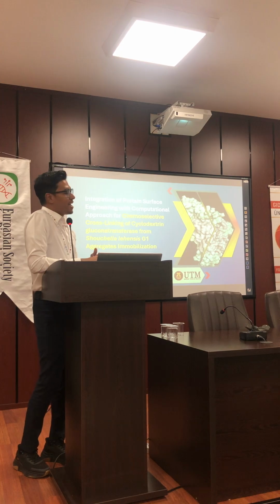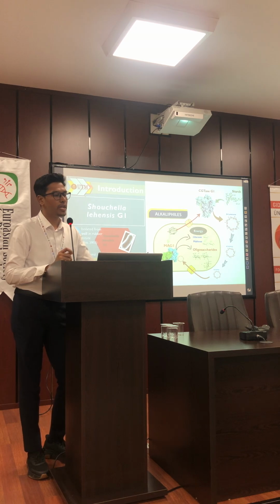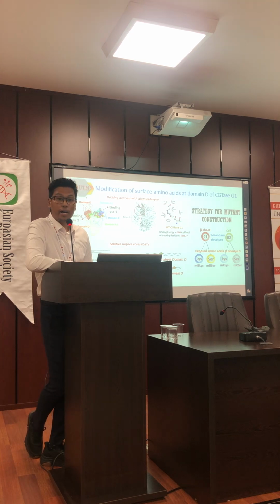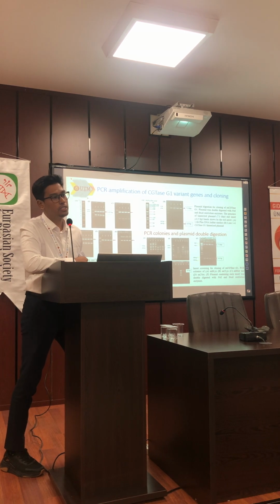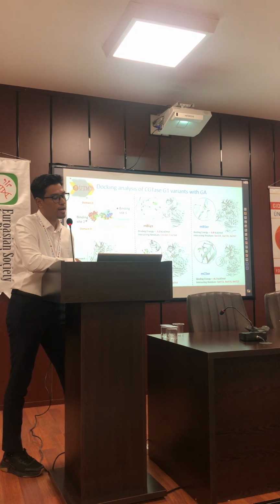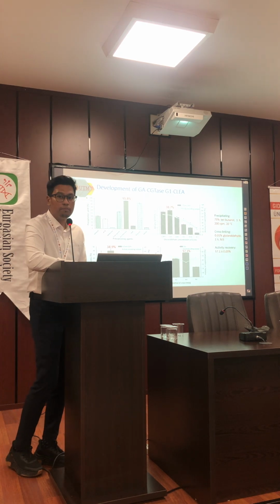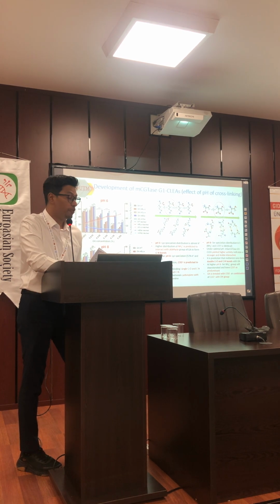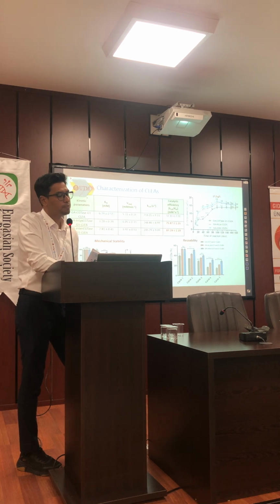6 Eylül 2025